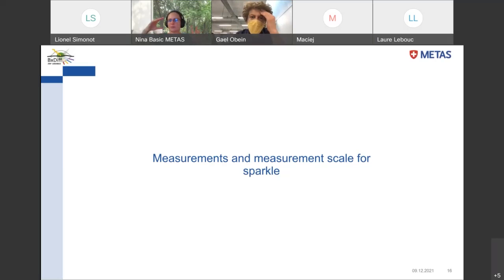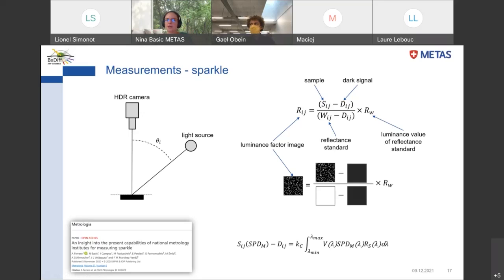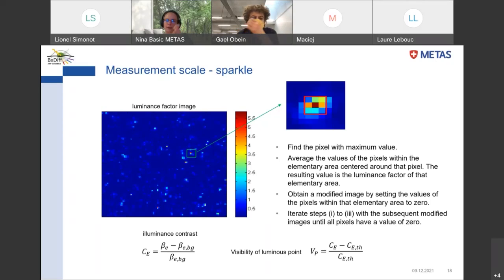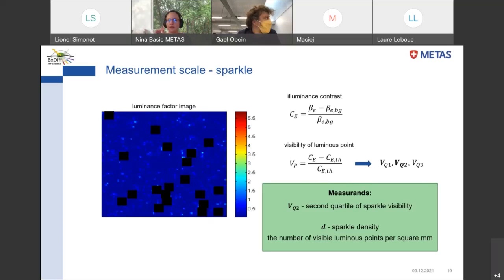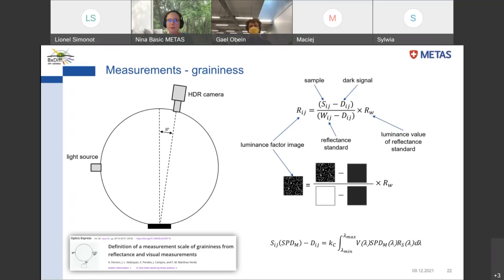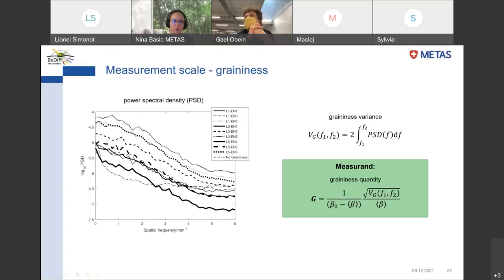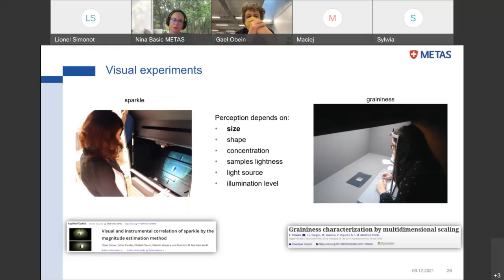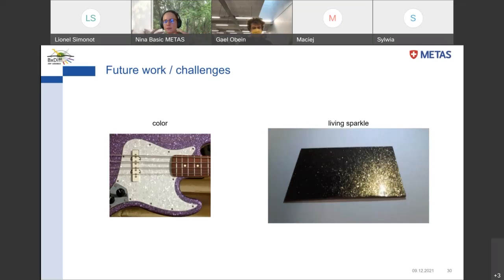Nina Basic - Spakle - Part 2